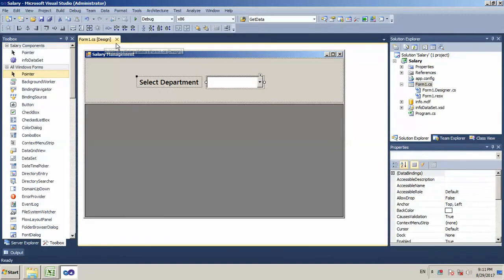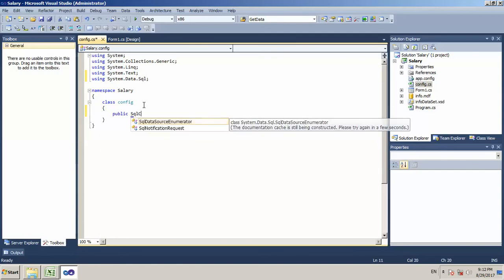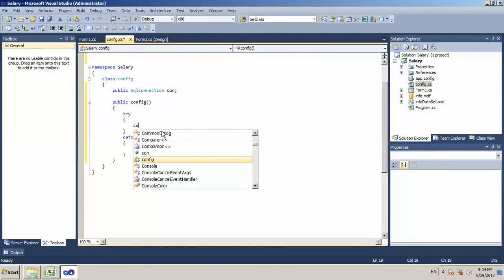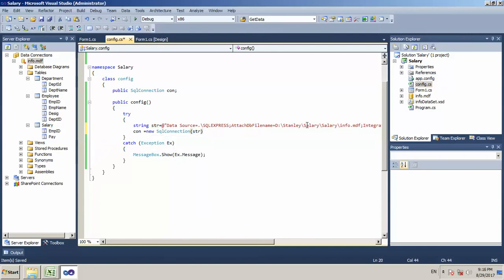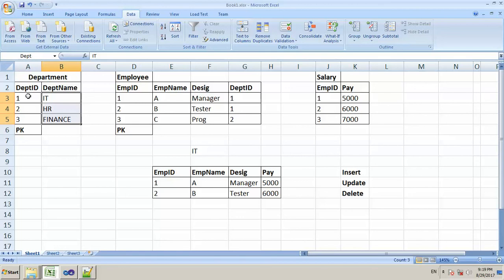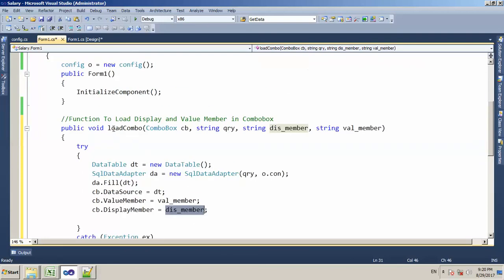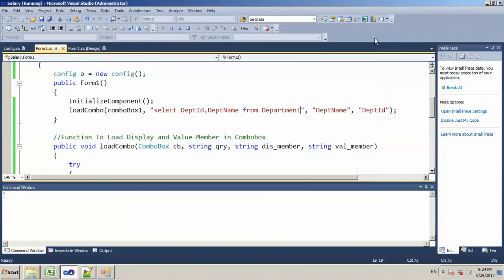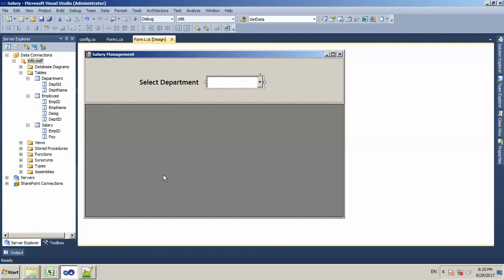Load values in Combobox From Database in C# Tamil